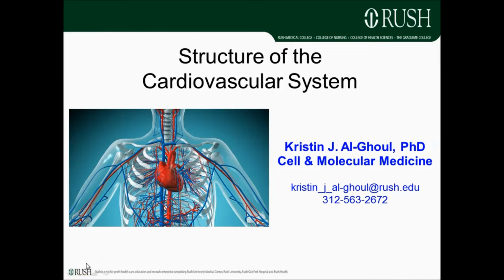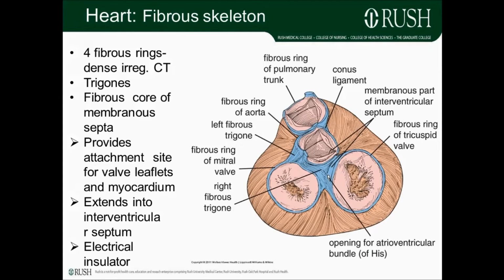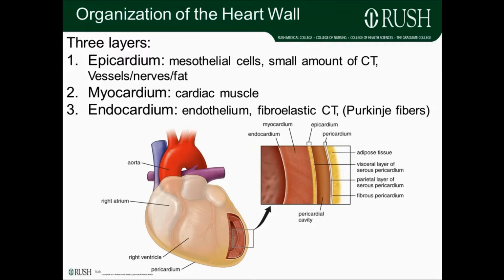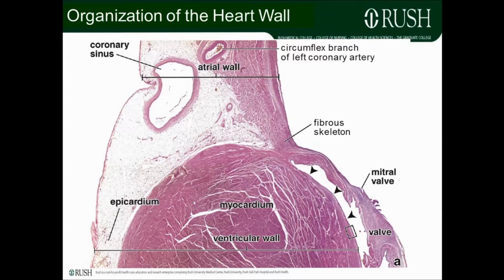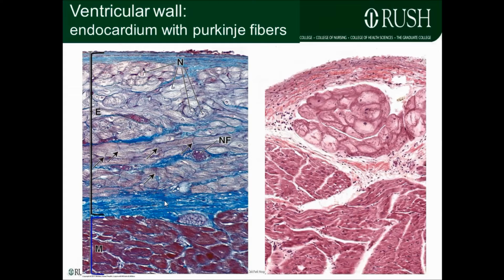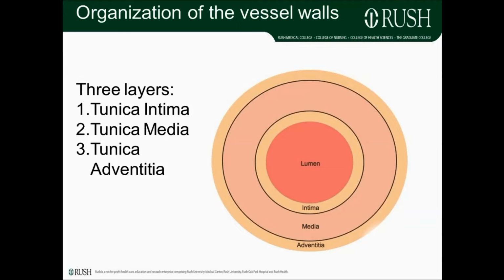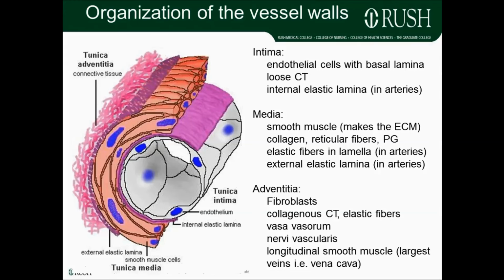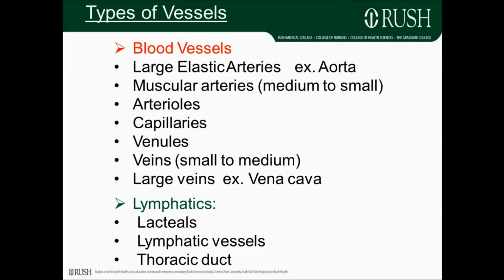HISTO Structure of the Cardiovascular System part 1 of 4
2019 revised